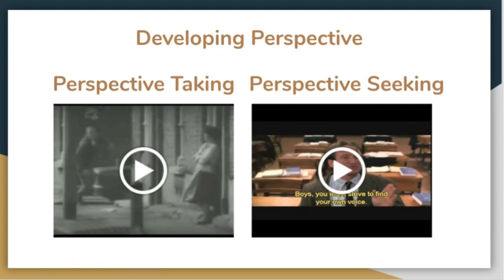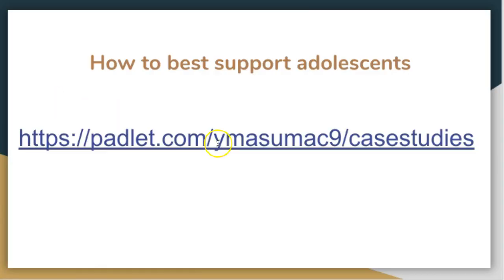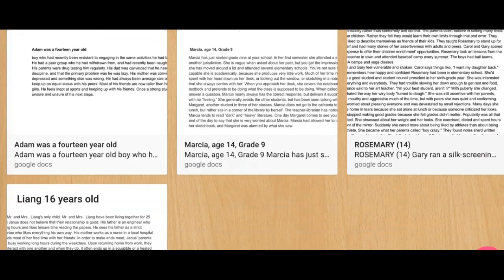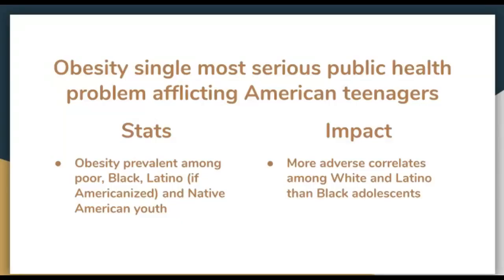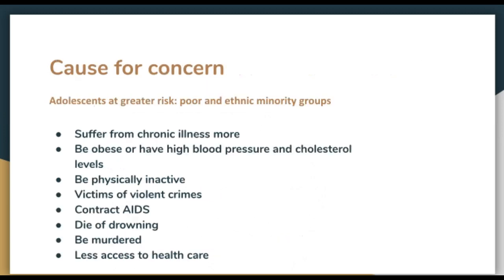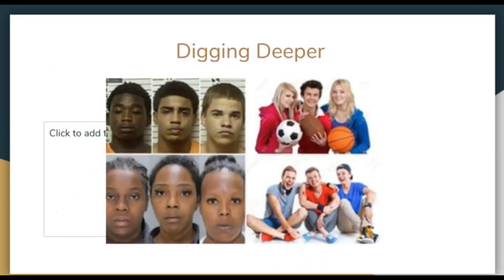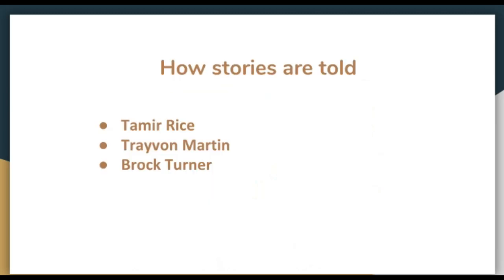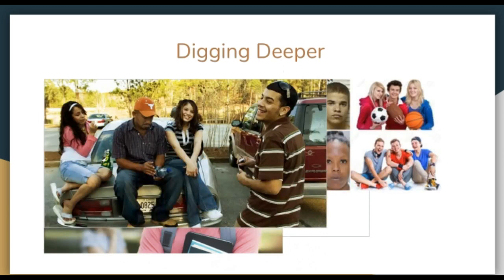EDSC320 Chapt 1 Virtual